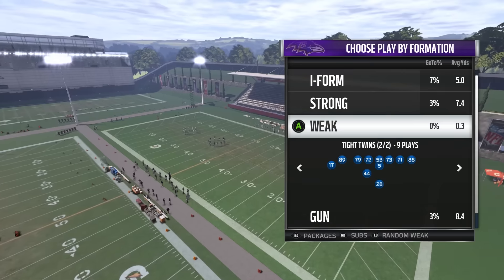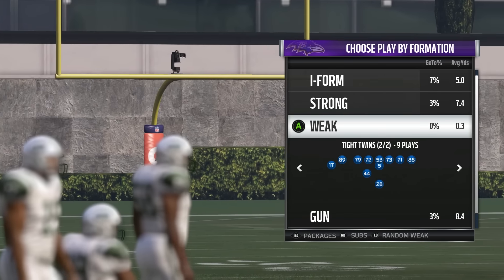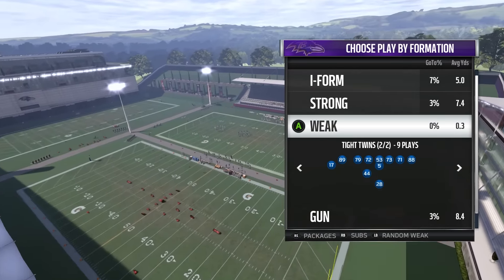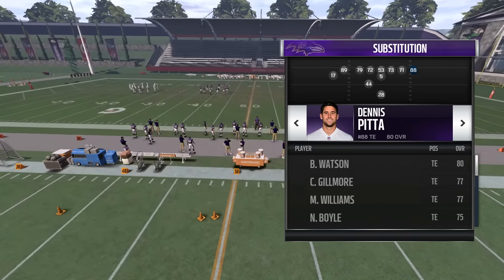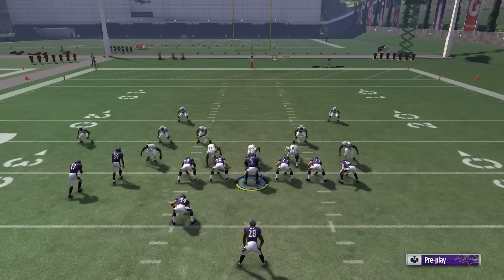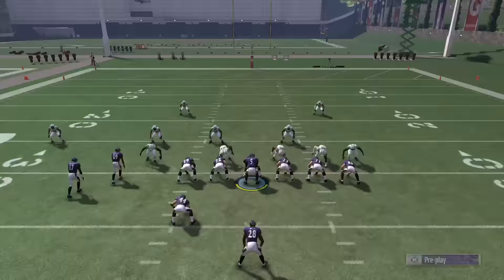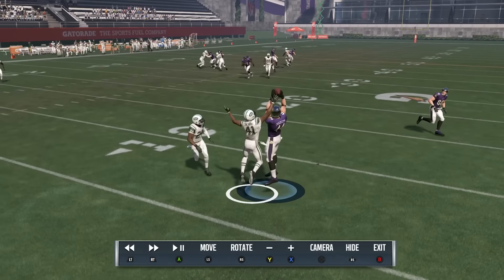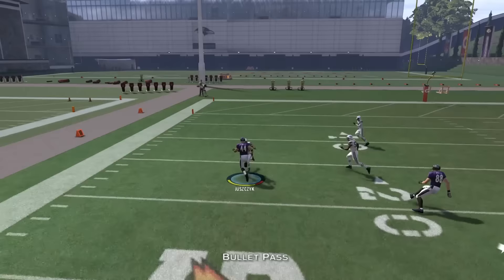WIDE OPEN FULLBACK?! FINE WE'LL TAKE IT! (MONEY PLAY) - Madden 17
Ace Madden...posting daily Madden 17 tips for you guys to dominate your opponent and collect your W's.

Mini Scheme Directions:

1) Create a Google Wallet Account or Paypal (Don't worry, it's quick)
2) Send $3 (each scheme is $3 each) to and specify which playbook you want (Split Close, Twin TE Chief, or U Trips WK)
3) Once you send I will see your email and will send the link(s) to the video
4) Start collecting your W's